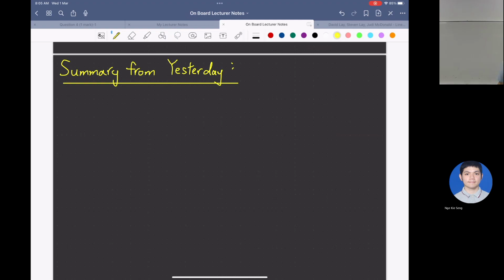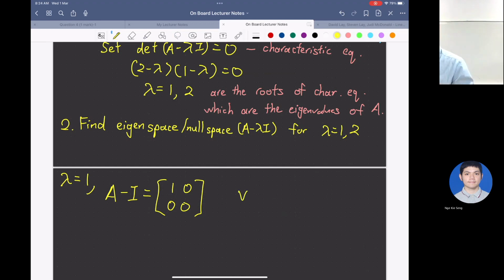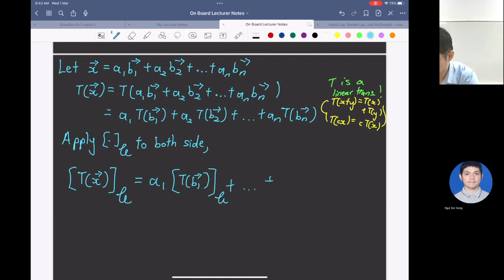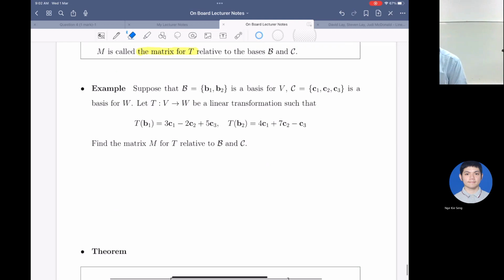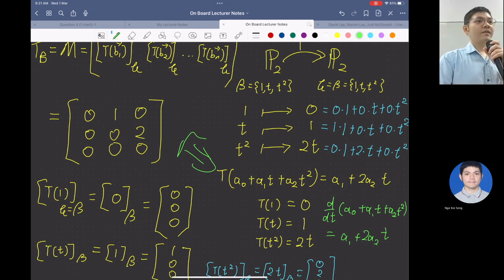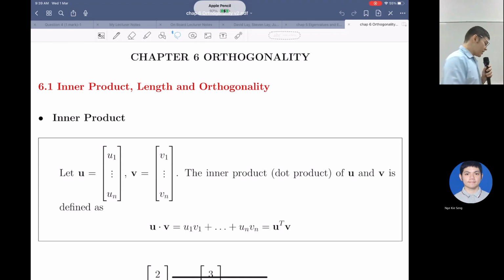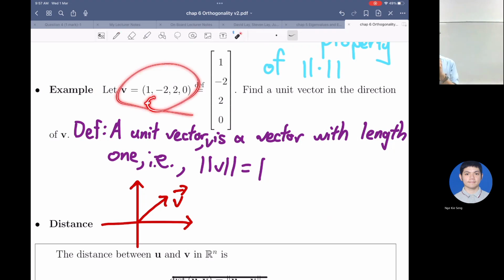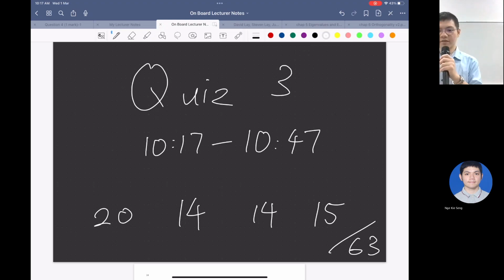【Lecture 11】Eigenvector & Linear Transformation with Nge Kie Seng 20230301 | Intro to Linear Algebra